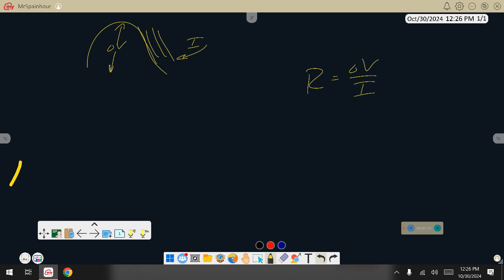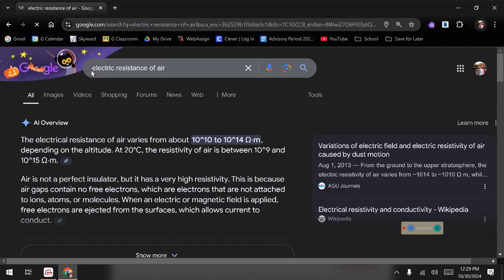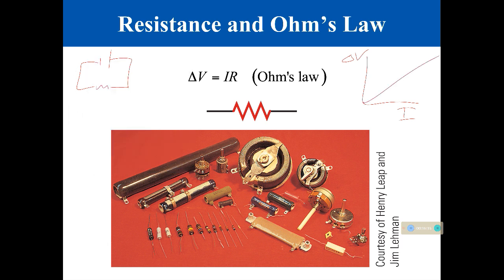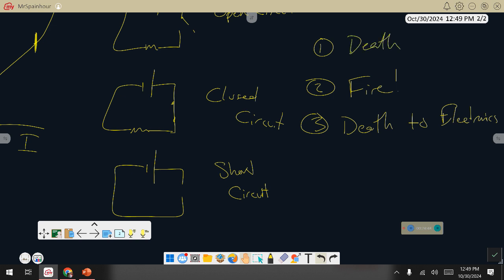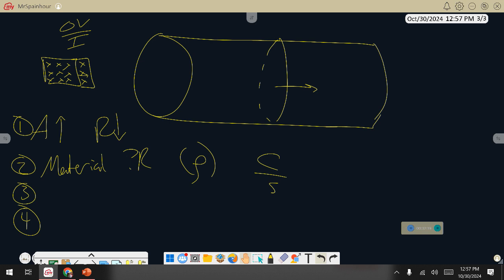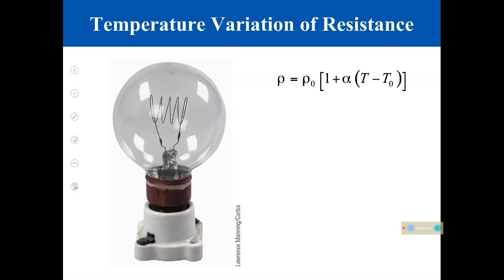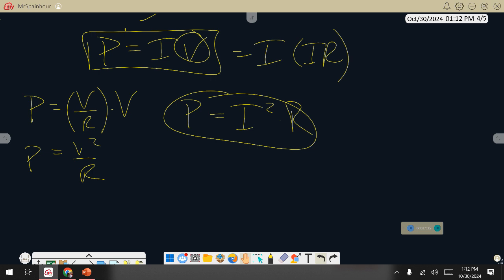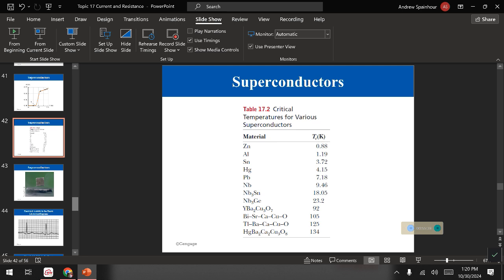Basic Circuits Lecture Part 2